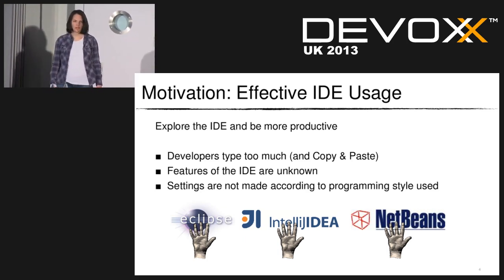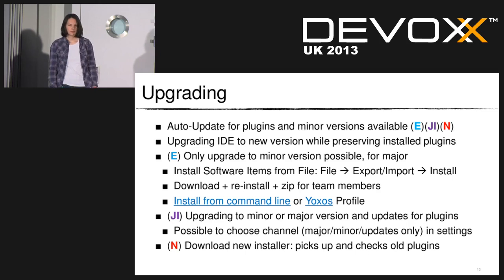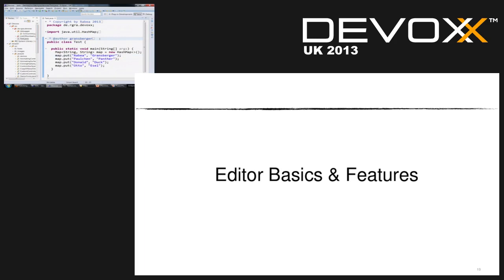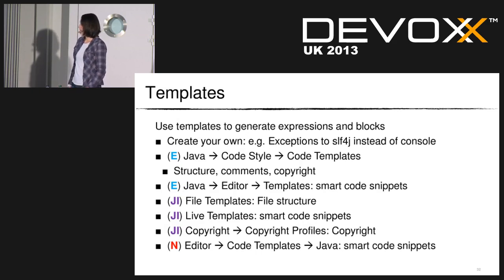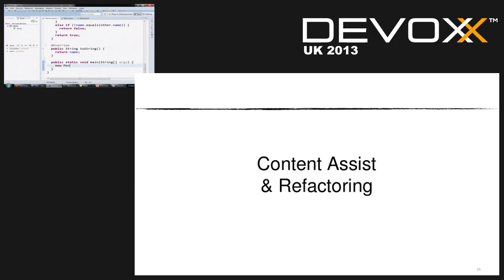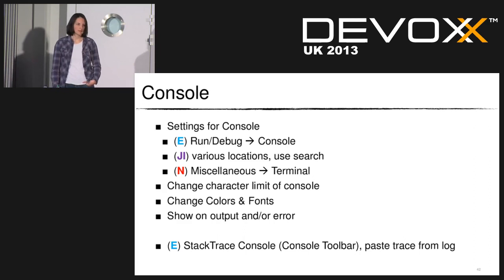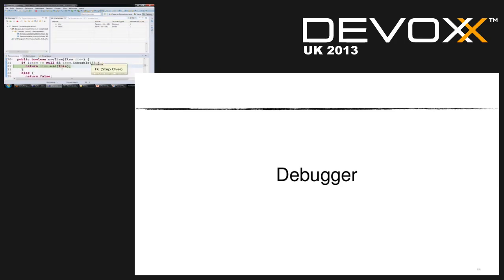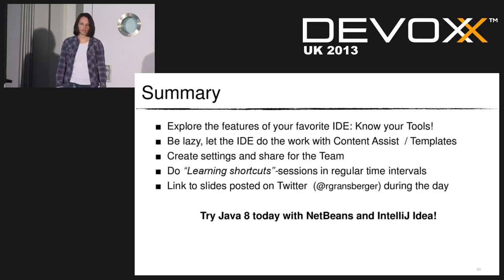Effective IDE Usage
You don't want your IDE to propose java.awt.List as import when you need java.util.List? This talk will show you how to get rid of the proposal and how to use your IDE effectively to concentrate on your work.

It will cover the most interesting features from the leading Java IDEs Eclipse, IntelliJ Idea and Netbeans. Their default settings give you a good start but there is a lot more to discover to make you more productive. This includes syntax highlighting, editor, compiler and code completion settings. In addition we will try-out the most useful refactoring actions and shortcuts. After this talk you have an overview on how to setup your IDE in a way which will support your working style and will make you complete your work much faster.

Author:
Rabea Gransberger
Rabea studied computer science and got a diploma in 2008. She is co-leading the software development department and is working as a software engineer on various projects at MEKO|S. Her main focus is on keeping the code base clean and on designing the backend framework for the RCP, RAP and Tabris based product 'OTIS'. Additionally she contributes to Open Source projects in her spare time. You'll find Rabea participating in conferences and training sessions around Europe where she enjoys learning new development practices and methodologies. Besides software development she likes to participate in and watch sports.